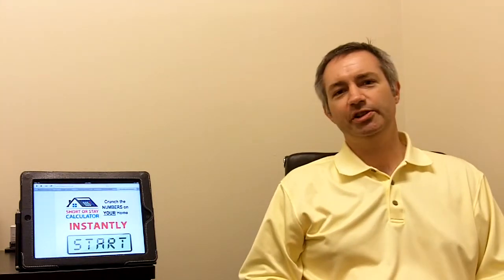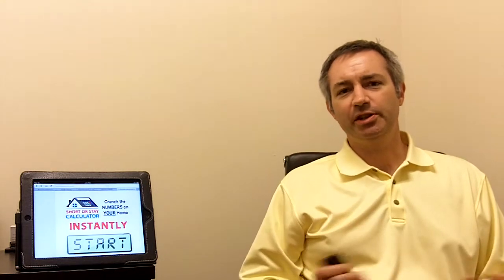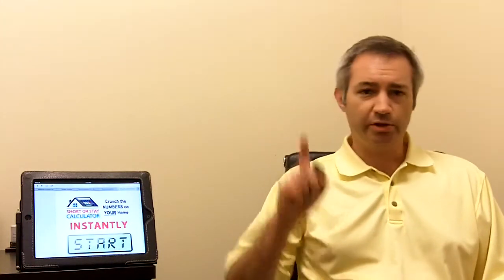2nd Mortgages Can Make Or Break Your Short Sale in Elk Grove | Line of Credit Short Sale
Do you have an Underwater Mortgage with a 2nd Mortgage of Line of Credit you need help with?   Looking for a Elk Grove Short Sale Agent?  It is important to make sure the agent you choose in your short sale is experienced.  Find out how Mark Peek helps you  helps ensure your Elk Grove Short Sale closes. Elk Grove Short Sale Specialist, Mark Peek with the Peek Real Estate Group at Keller Williams Realty can help.
If you are wondering is a Elk Grove short sale is right for you, try my new Short or Stay Calculator